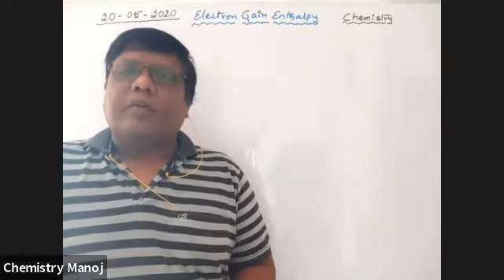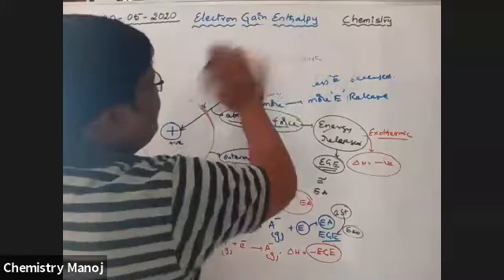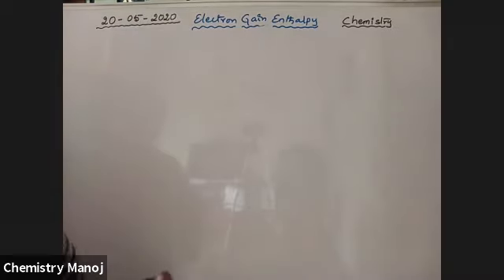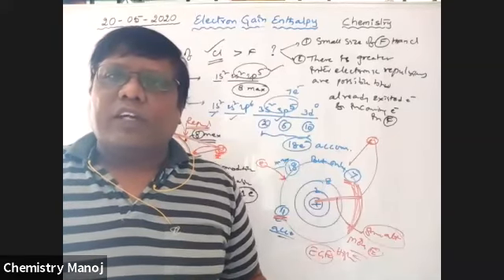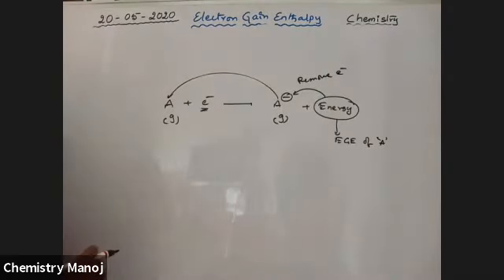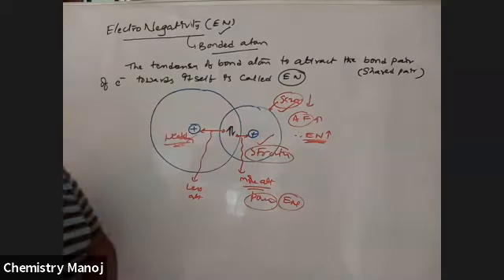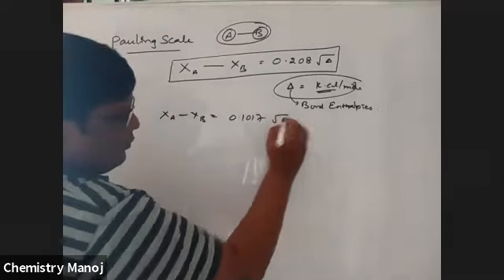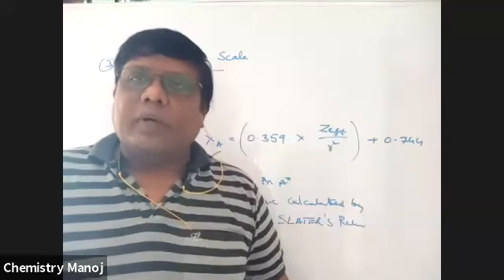Periodic table - 5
Electron Affinity & Electro Negativity